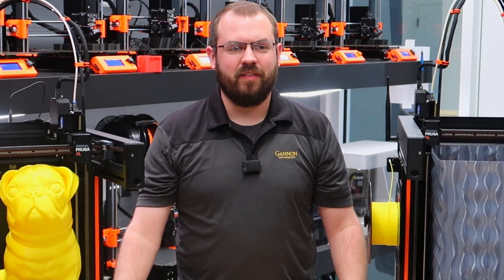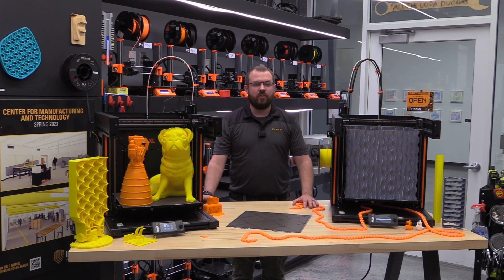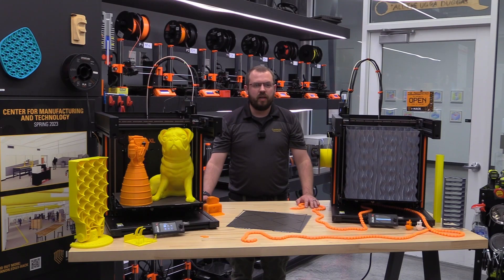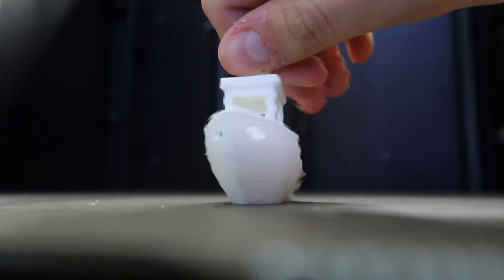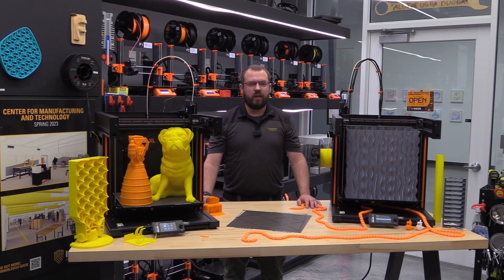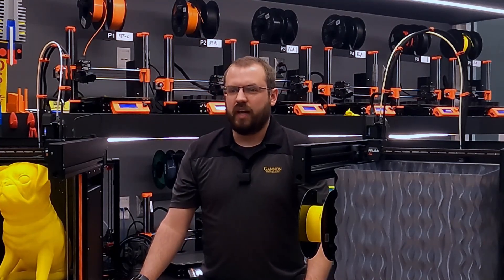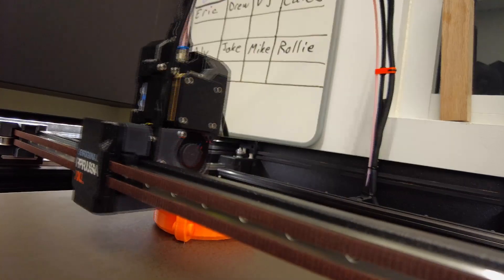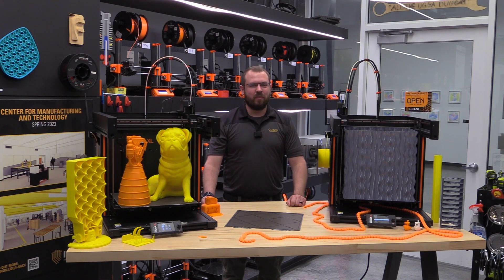Prusa's BIGGEST Success! | First Look and Impressions of Prusa XL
Join us as we show off our Prusa XL and our findings. (Yes, the title is literal)